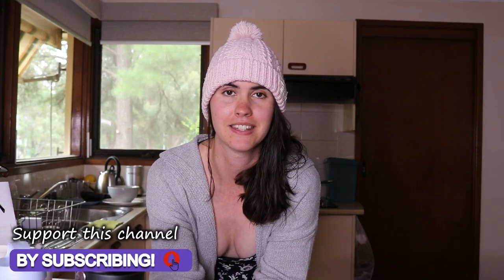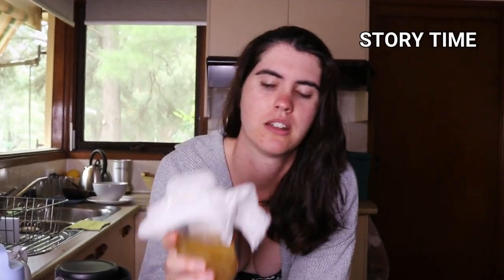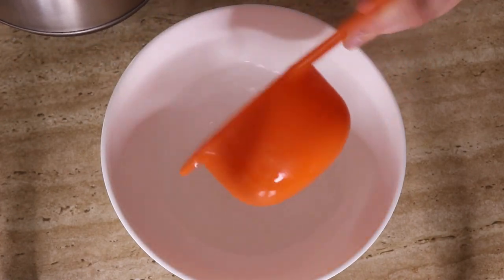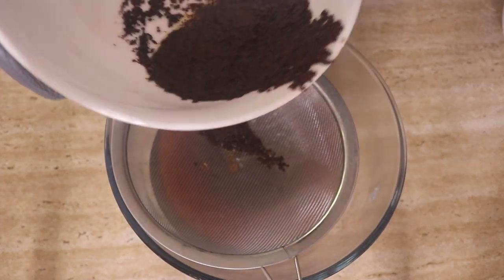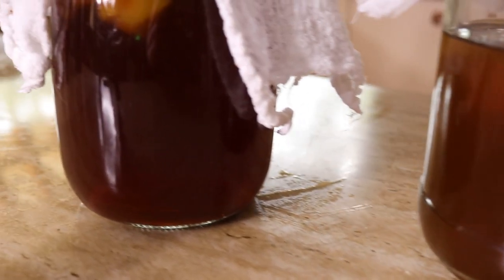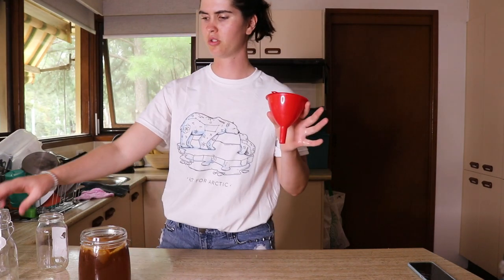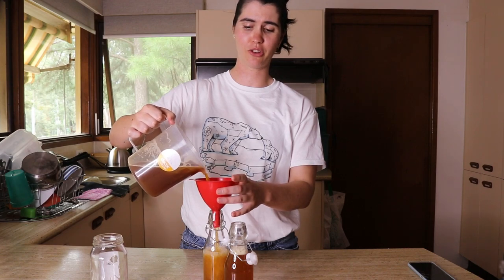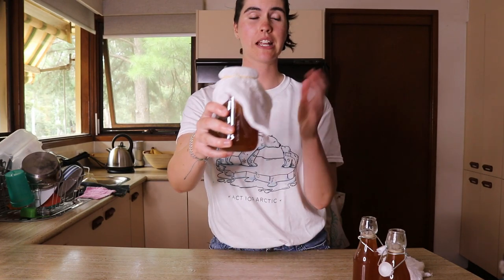How to make Kombucha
How to make kombucha, from start to finish, beginner's guide. Kombucha is a probiotic tea made from a fermented SCOBY.

PS hope you enjoy my chattiness today ;)

❤ Vanessa

My upload schedule:

►Every Monday

►Every Friday